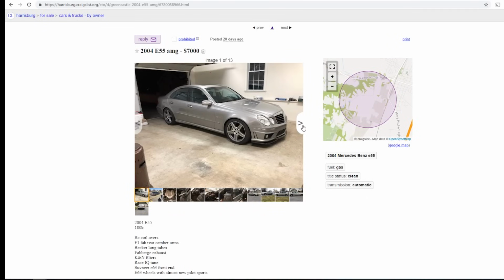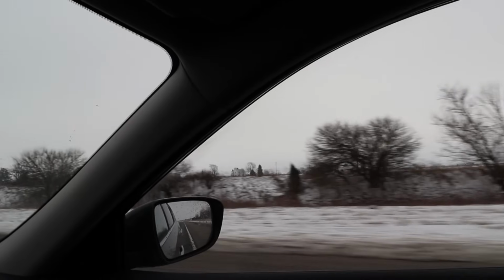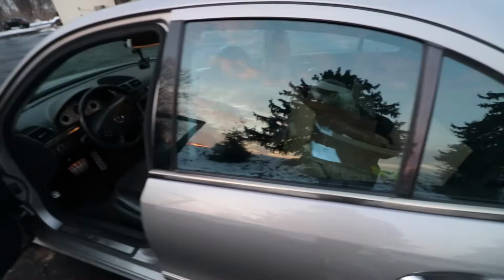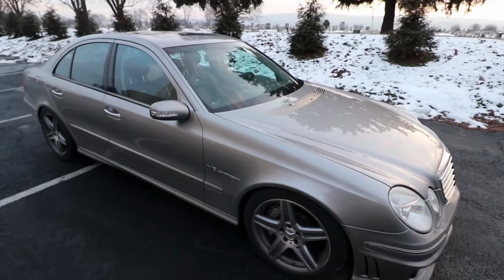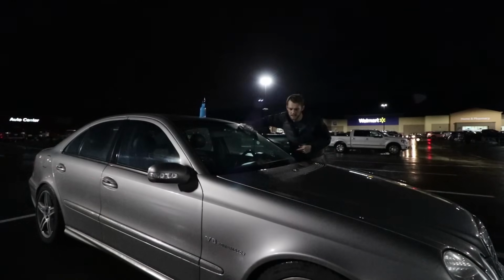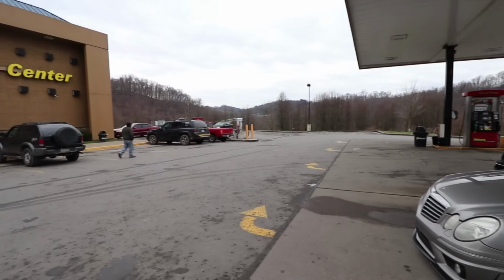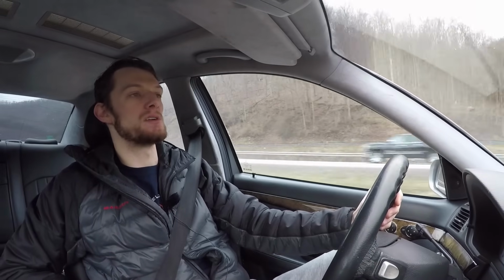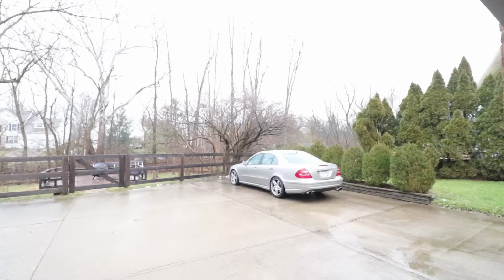I Bought a Mercedes E55 AMG for Less Than $7,000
The AMG division of Mercedes has produced some incredible cars over the years, and the W211 E55 AMG was no exception.  This car debuted in 2003 and it had a supercharged 5.4L V8 making nearly 500hp.  In 2003!  That's bonkers!  Due to this bomb under the hood, it was the fastest production sedan in the world at the time.  Naturally, I've always admired this car.  It's the very definition of a sleeper.  It didn't occur to me how cheap they were until I was browsing craigslist recently.  When I found this one, I knew I had to have it.  So follow along as I take a roadtrip to buy my very first Mercedes, a 2004 E55 AMG.

Checkout to save time and hassle buying contacts!